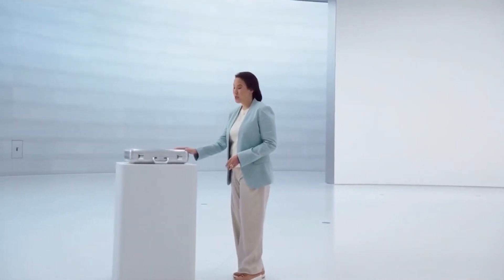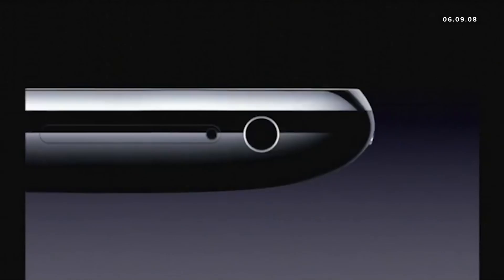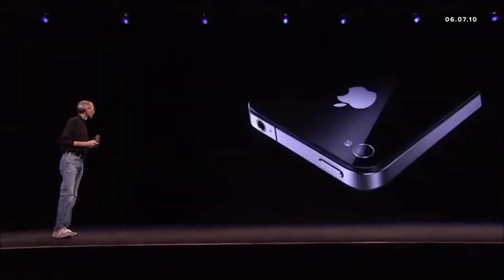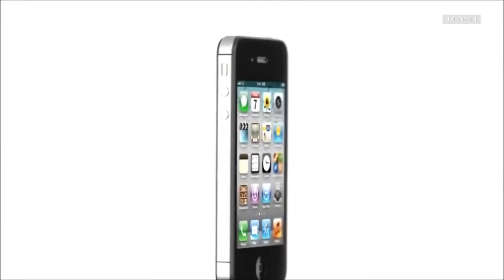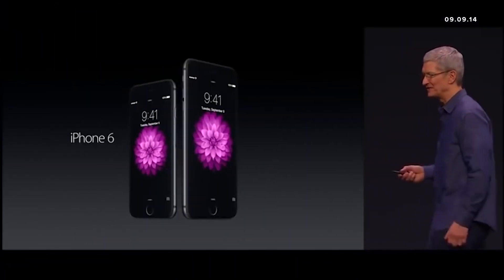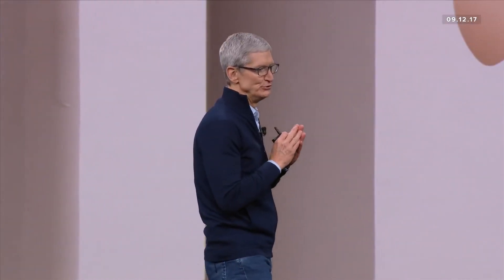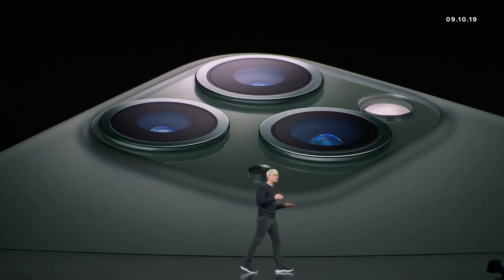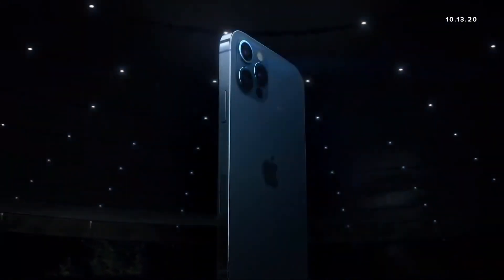មកមើលវីដេអូនៃការប្រកាសចេញ iPhone ទាំងអស់ តាំងពីម៉ូដែលដំបូង រហូតដល់ iPhone 12